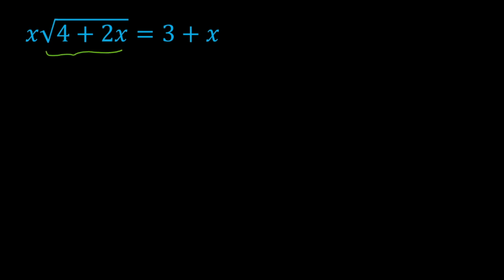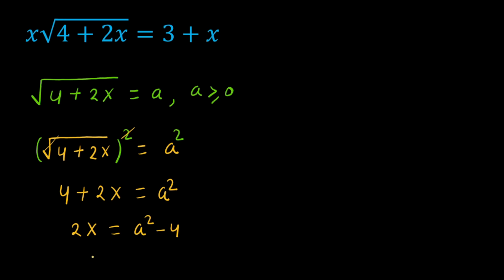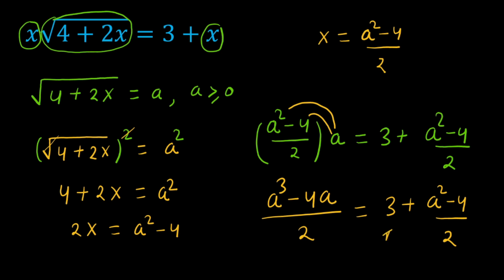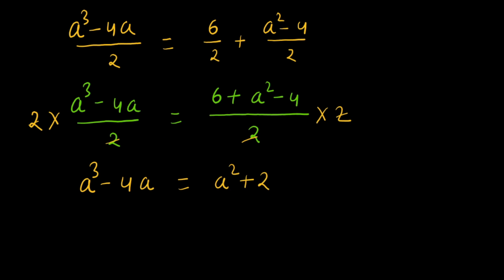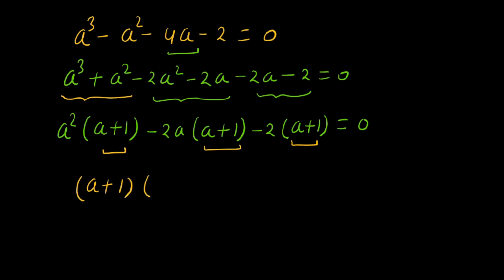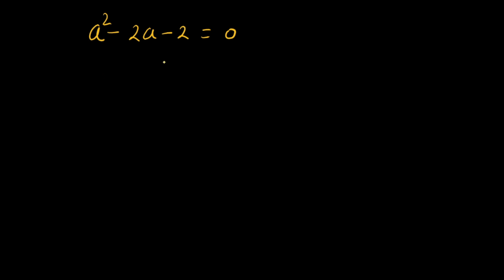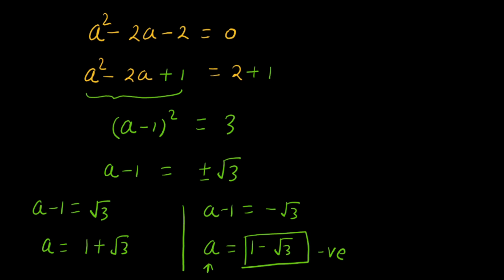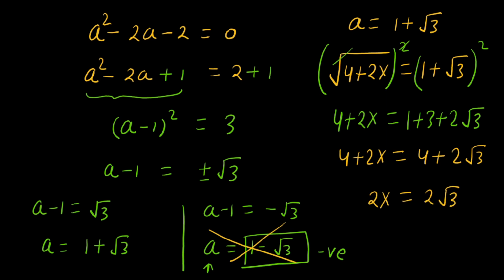Nice Square Root Math Simplification | How to Deal | Find The Value of X